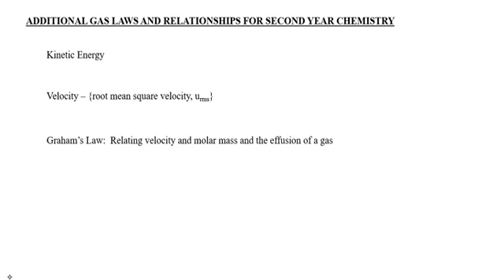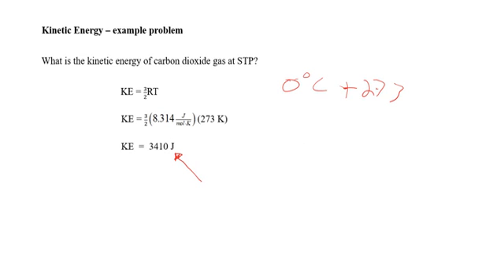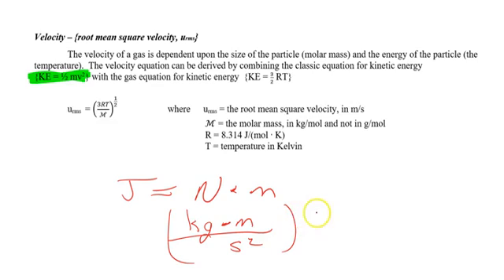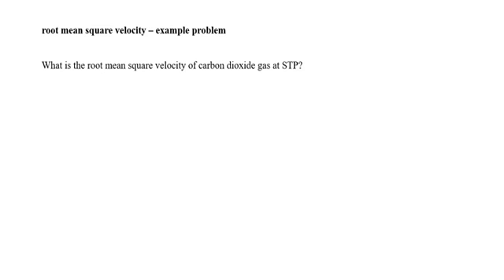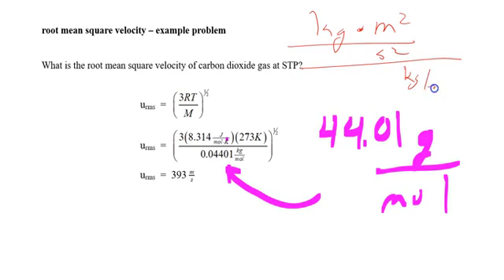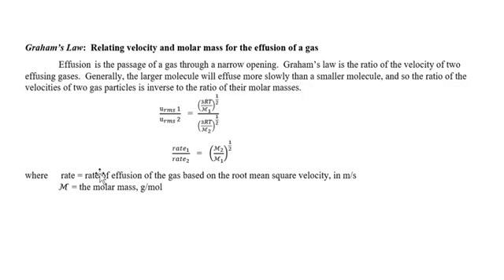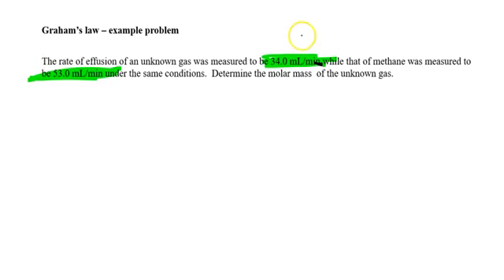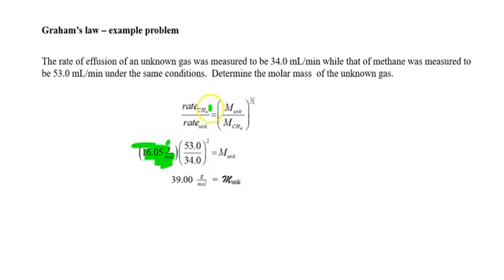Gases - advanced gas law problems for general college chemistry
Learn how to solve problems involving kinetic energy, root mean square velocity and Graham's law.  Step by step  through the thinking and solving process with multiple examples and explanations.